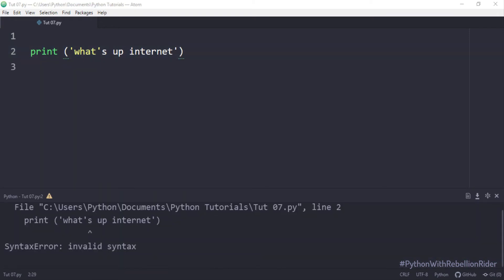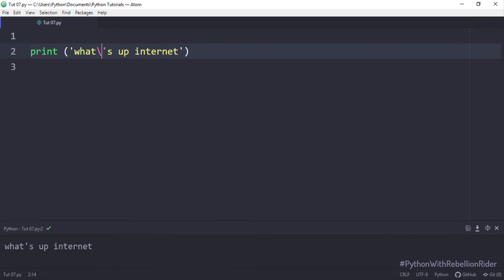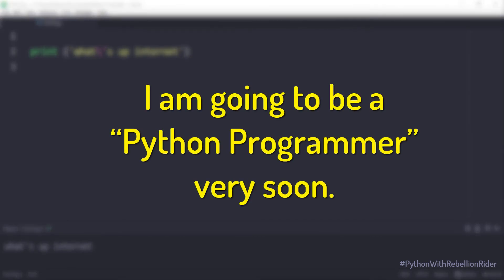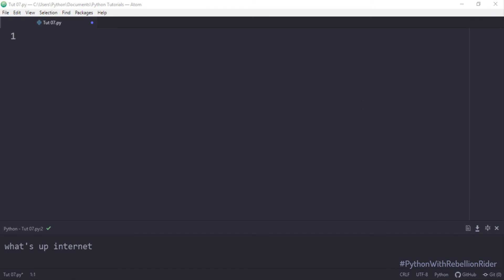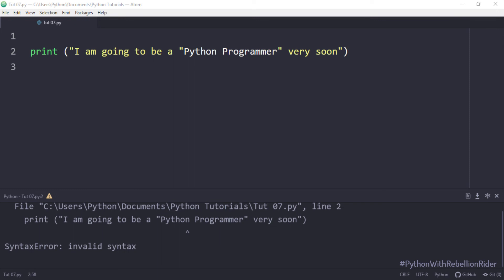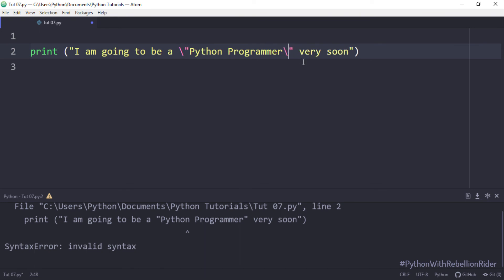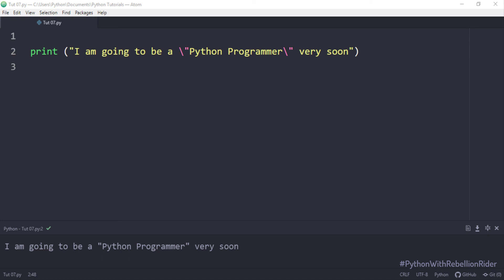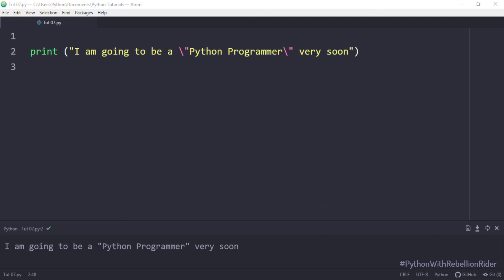Python tutorial 8: Escape Character for Strings in Python by Manish Sharma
Latest Python Videos of 2019. Learn how to use Escape character within strings in Python by Manish Sharma